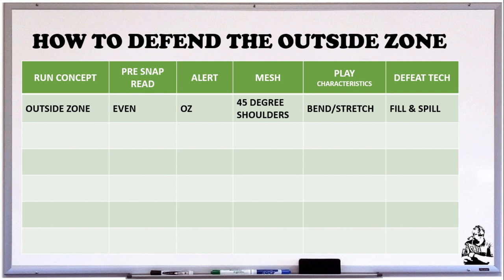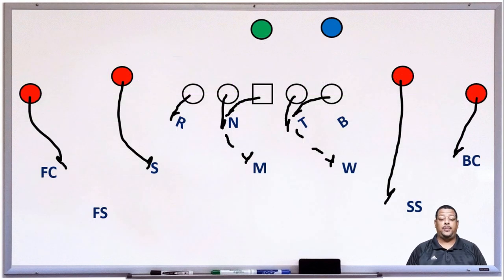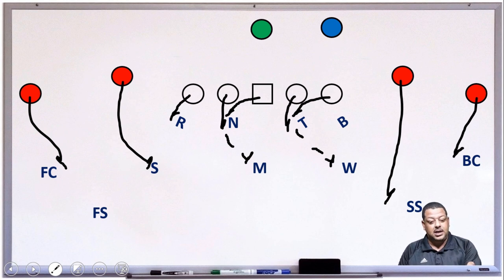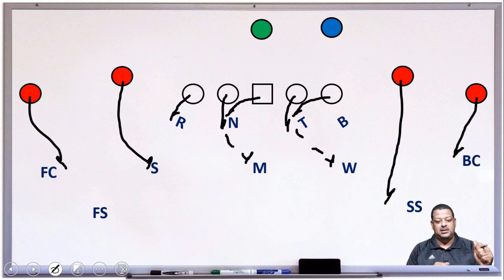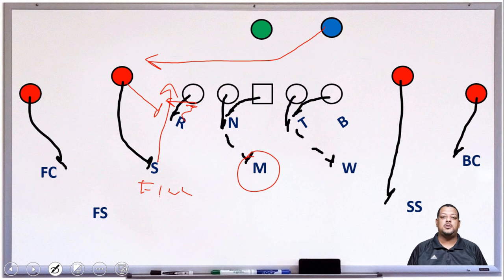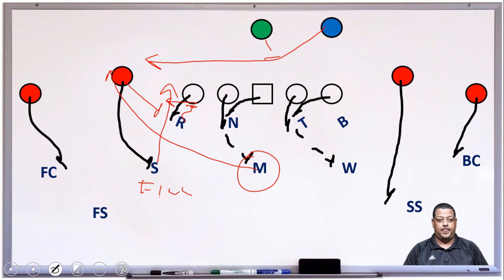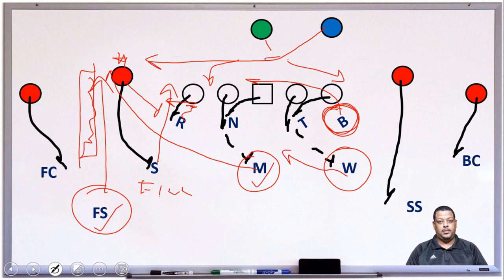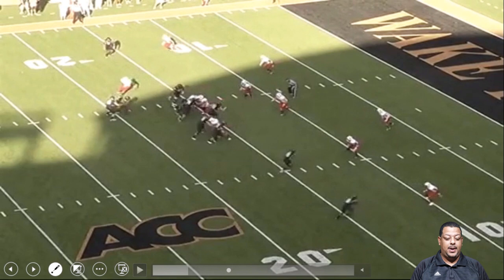How to Defend the Outside Zone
This episode is dedicated to defending the outside zone (Stretch) run concept. We will be discussing the fill and spill technique and how it is used to take away what the offense wants to do to the defense. This video will also be talking about the pre snap identifiers, play characteristics, the mesh (QB/RB Handoff), and defeat techniques.